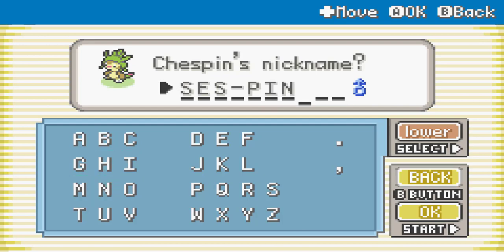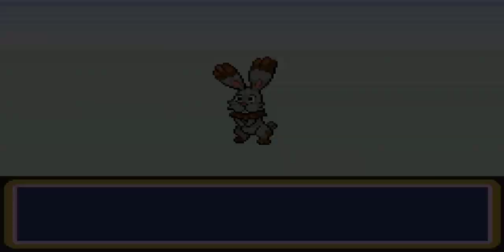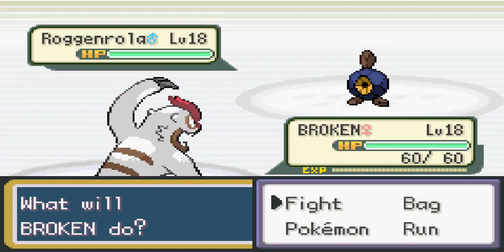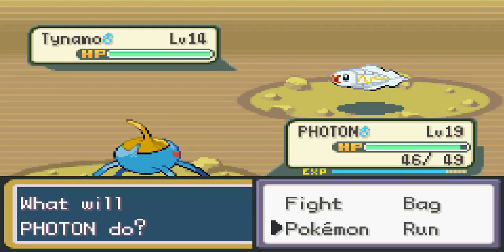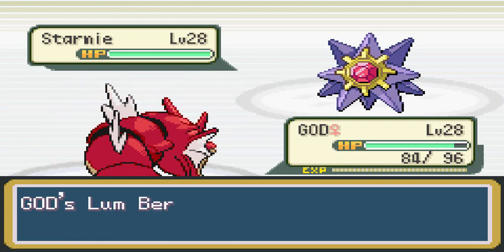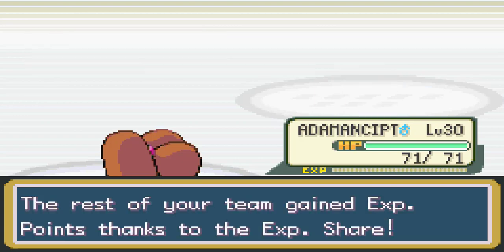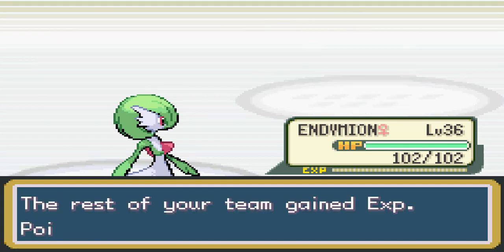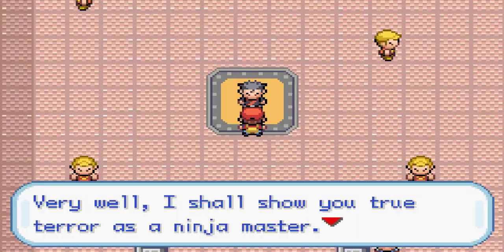Can I beat Pokemon Nameless Fire Red with EXTREME Nuzlocke rules? (Very hard ROM hack challenge)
Pokemon Nameless Fire Red is a brilliant ROM hack that is also very, very hard to nuzlocke, due to it's in depth difficulty settings and built in Nuzlocke mode, the highest difficulty, expert mode is not for the faint of heart as the gym leaders will be level scaled to you with powerful teams, great movepools and items along with EV training, I have some strategies to help clear the early game but how far will I make it in this gruelling challenge? Let's find out.

Here I made an in depth video essay on this ROM hack explaining everything you need to know about it in depth, if you want info on this game including how the complicated level scaling and matching system works then you can refer to this previous video-

I've also made an in depth video essay on Renegade Platinum which is my first attempt at this, it's not perfect and I have changed some of my opinions-